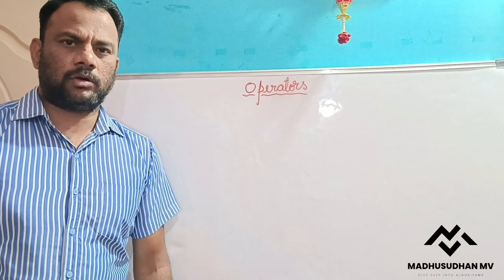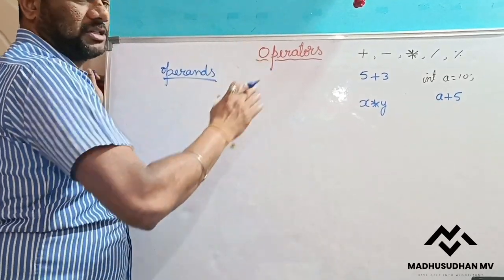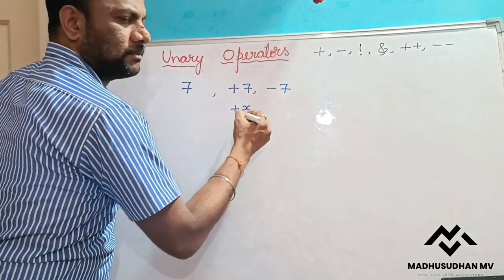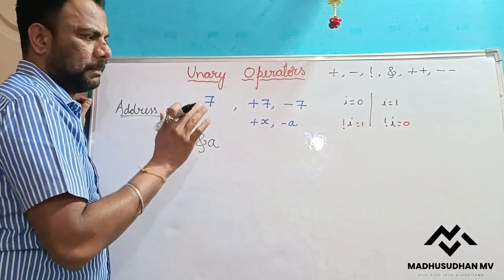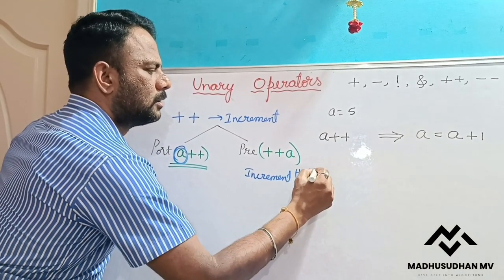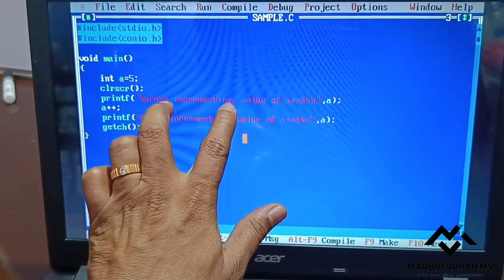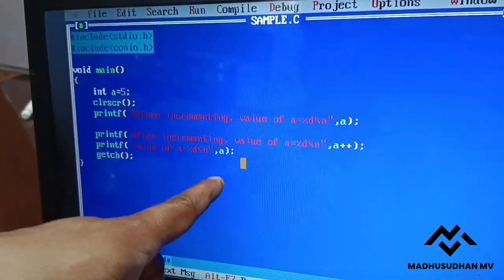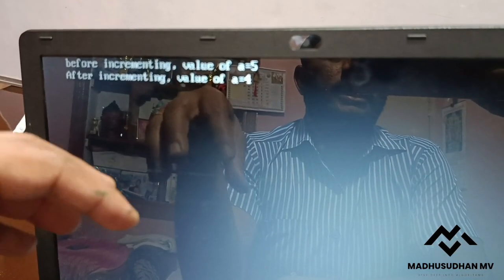Part 7 - Operators, Operands and Unary Operators in C